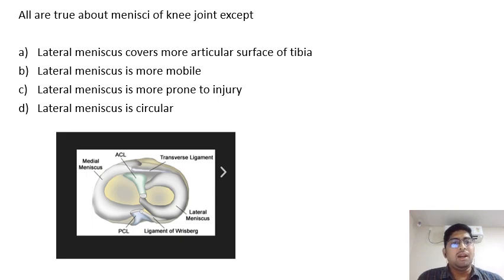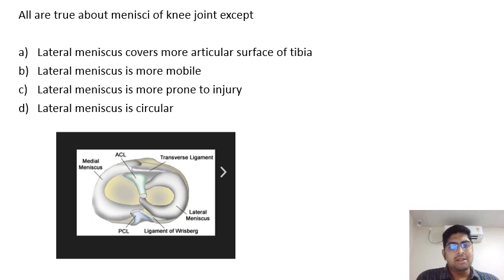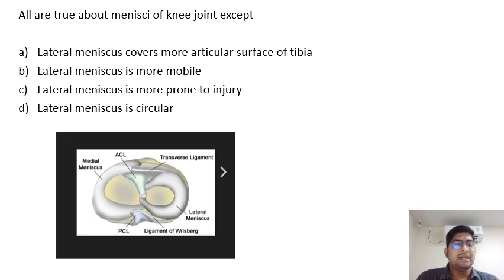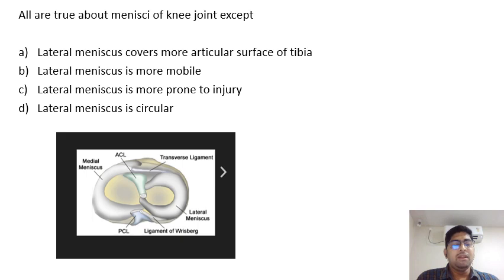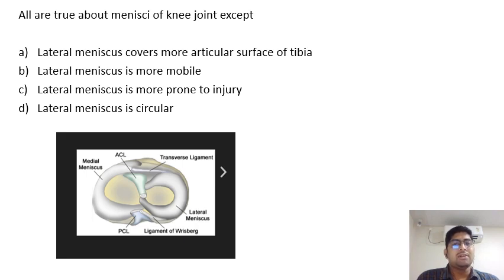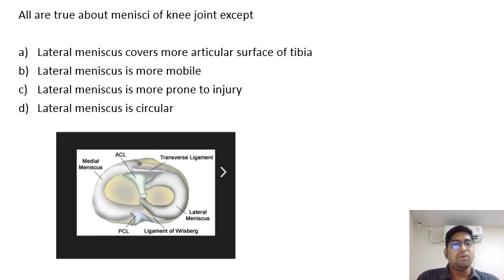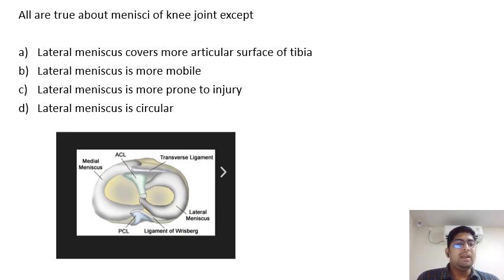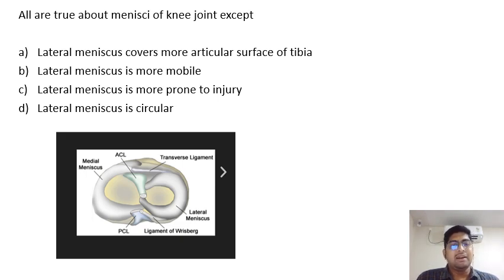ortho meniscus concept for NEETPG,FMGE,INICET,NEXT.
meniscus